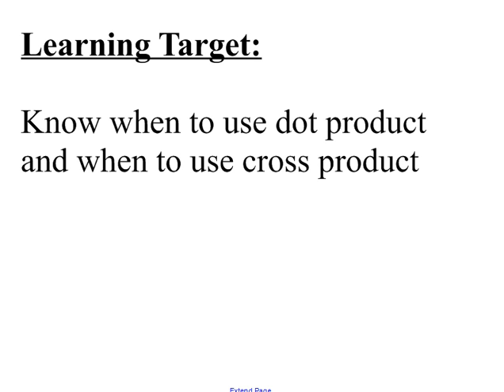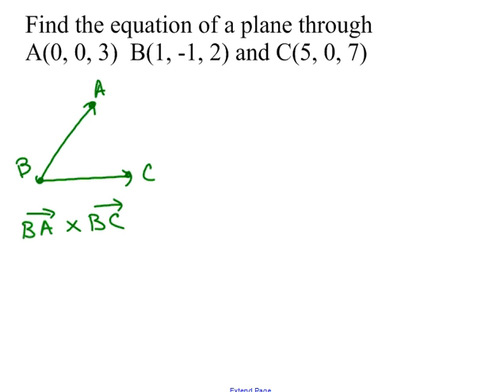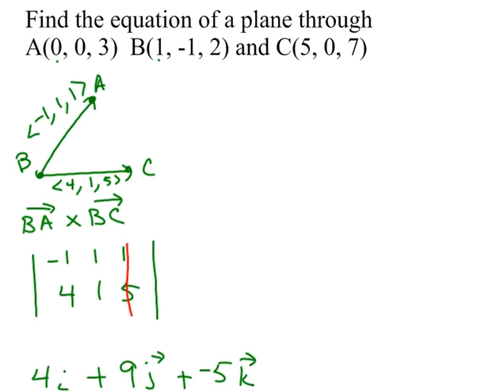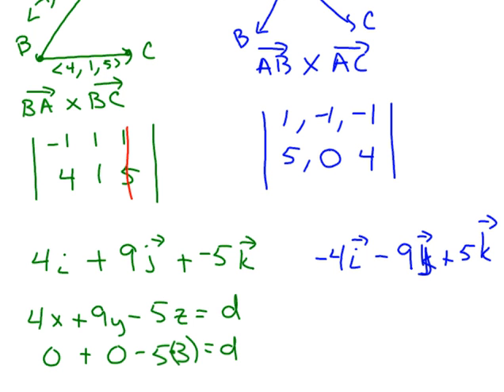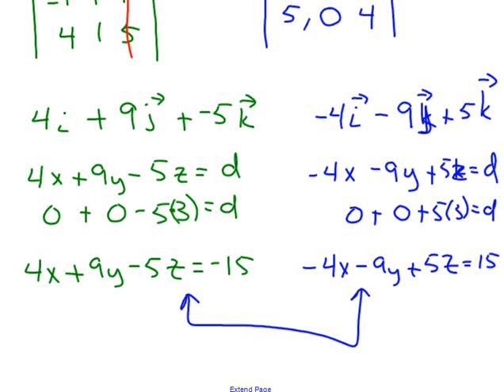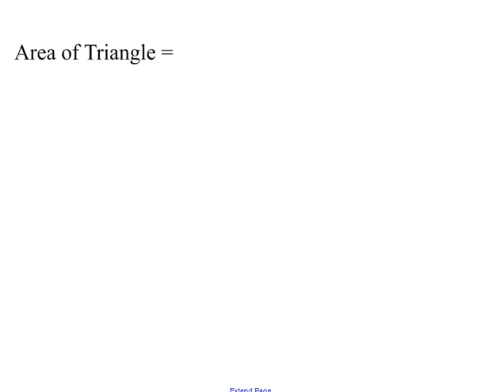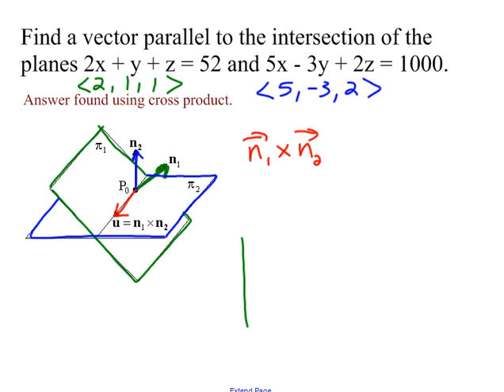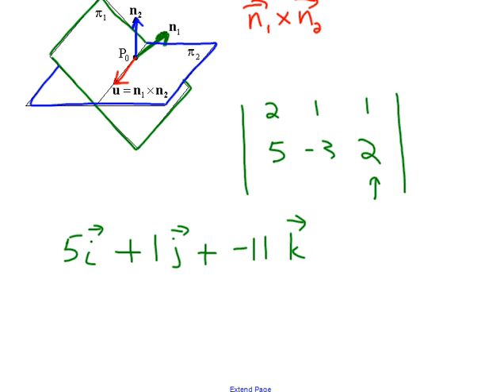6 Cross Product Applications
equation of a plane, area of parallelogram and triangle